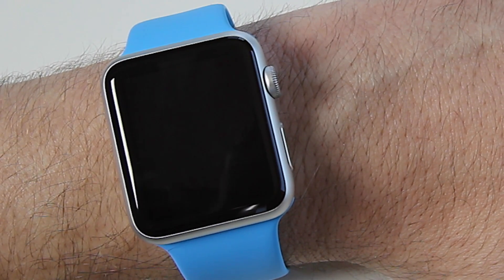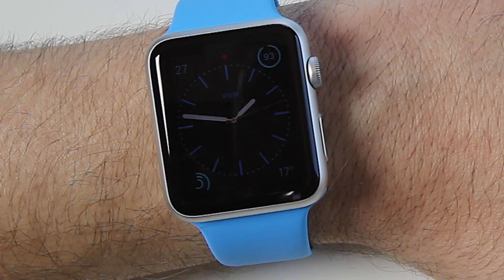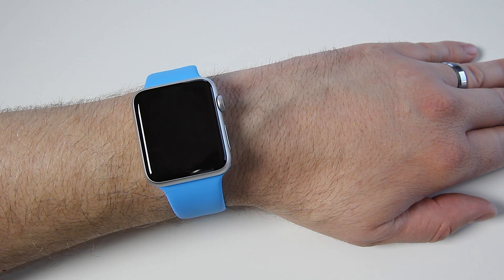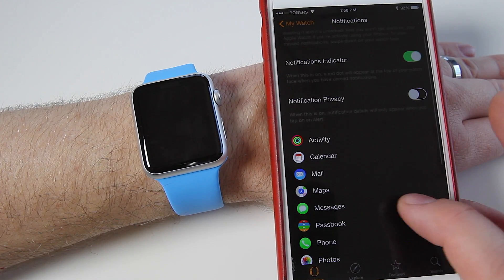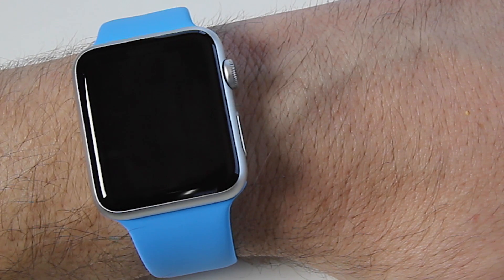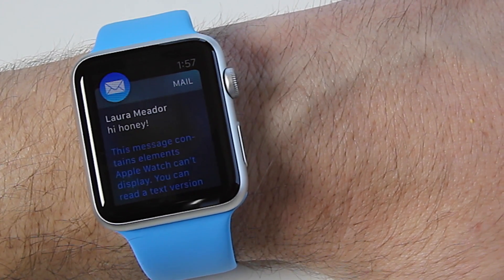Apple Watch - How To Fix Mail & Message Notifications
One of the selling point of the Apple Watch is getting notifications on your wrist.
However, a few people aren't getting all their notifications on their watch.
I wasn't getting my email or text messages, so I fiddled around and came up with these steps how to fix notifications on the Apple Watch.
This fix works for me, but I can not guarantee it will work for you.
Give it a try and see if it helps.